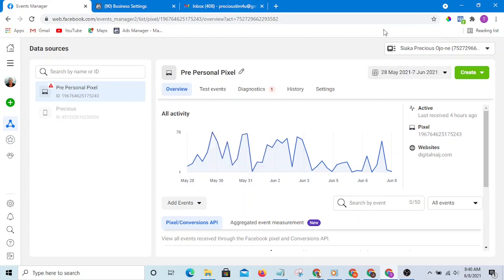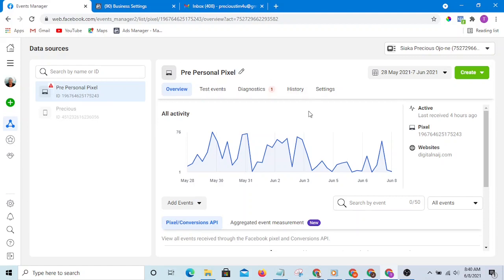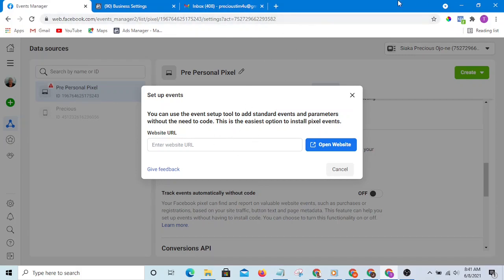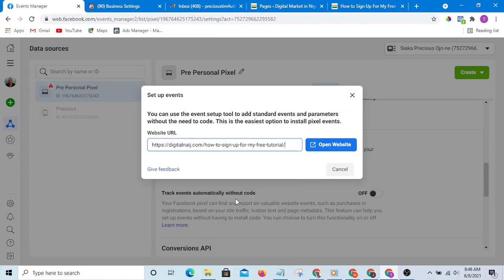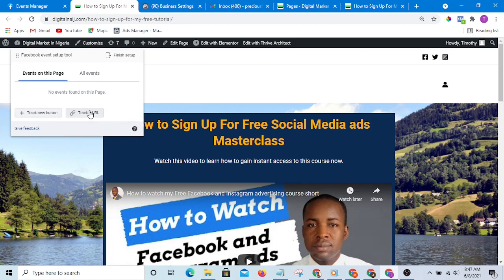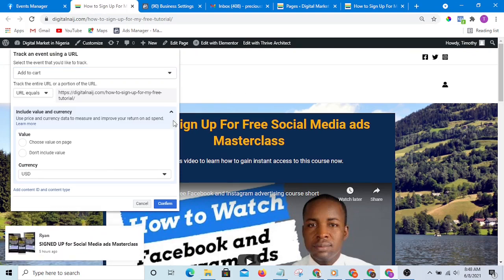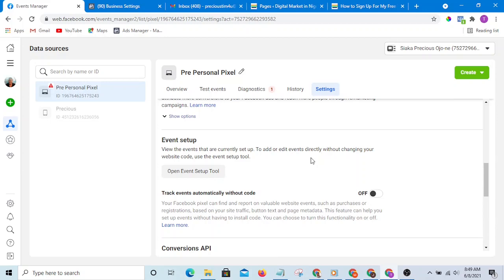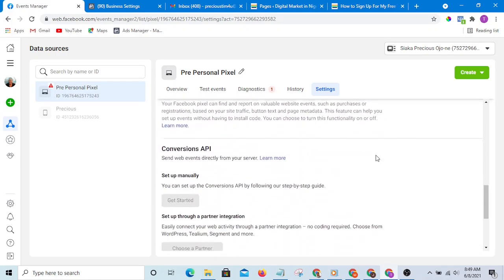How to install event pixel on your website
👍 Learn how to position yourself properly so that your customers and clients will be the ones chasing after you and saying hey! can you handle this job for me?

 Instead of you chasing after them and calling them and saying I can do this or that. You will find it in my new book. Here is the link to get the book on Amazon✔✔✔